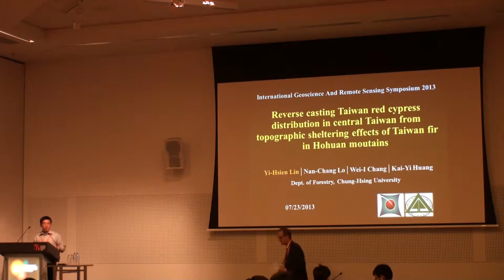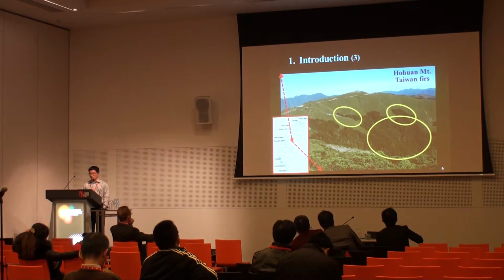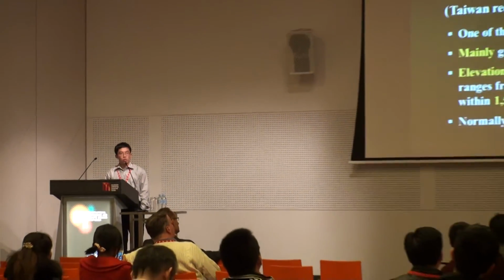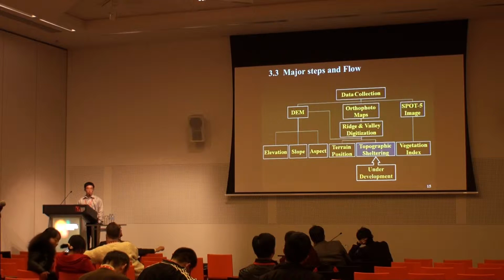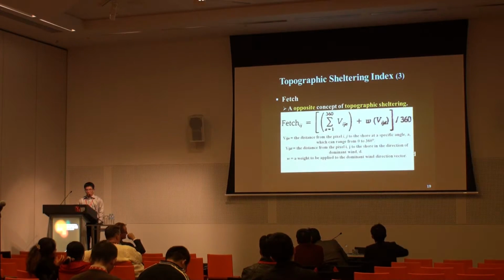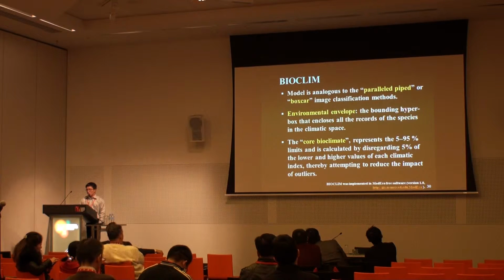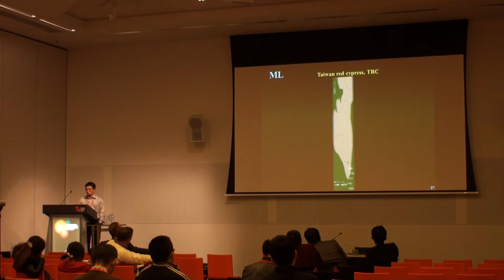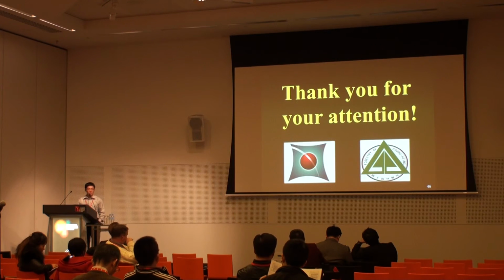20130723 IGARSS Forest II 中興森林 林佾賢 台灣